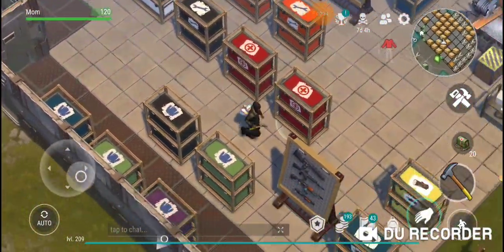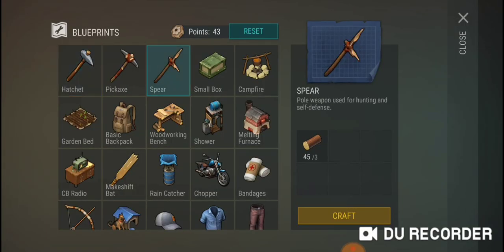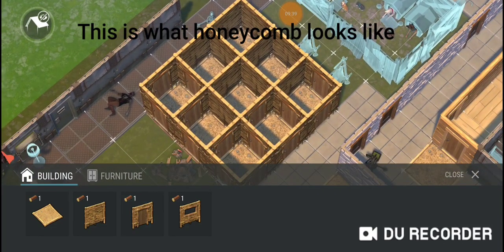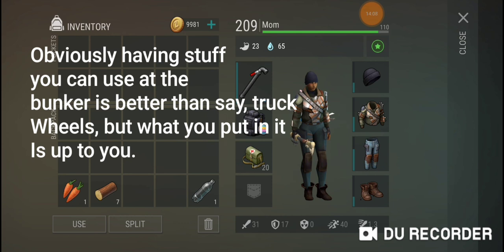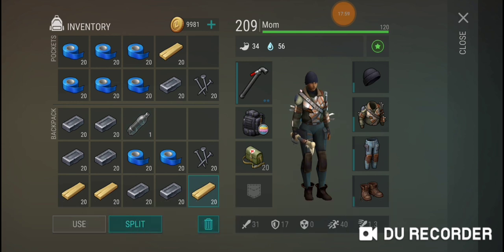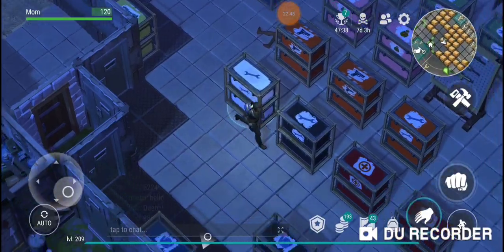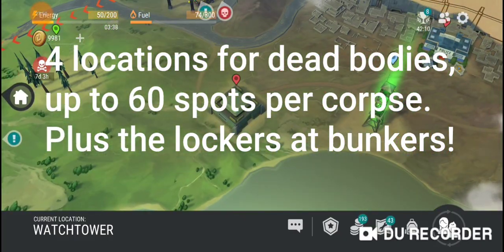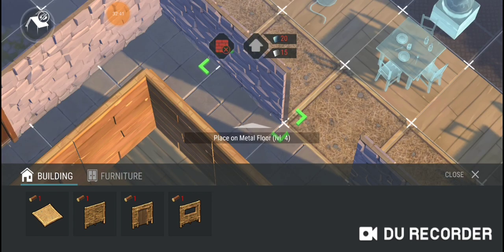LDOE Raiding 101: Everything you need to know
In this tutorial, I'll include:

When and how you'll begin raiding
How to protect yourself
What is a bait chest?
Honeycombing
Revenge raids
Where is my stuff 100% protected from raids?
How to use a dead body to make room AND protect your best stuff.
Where you can have dead body storage
And more...